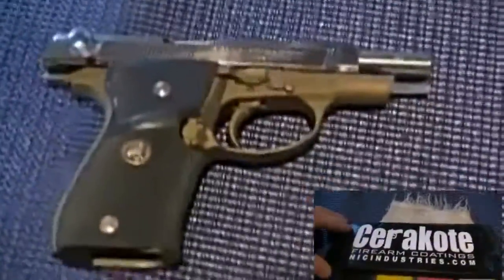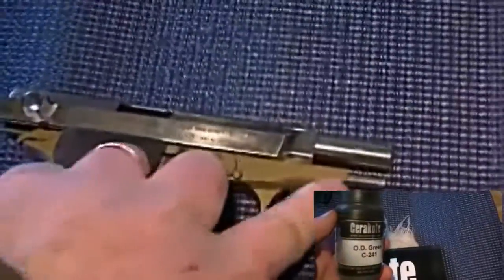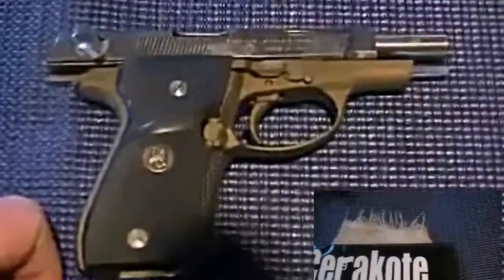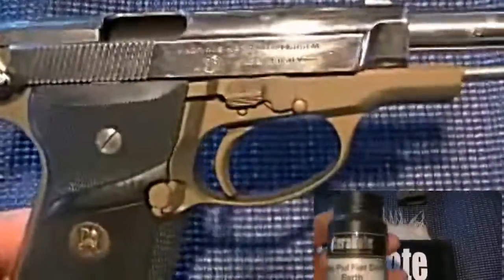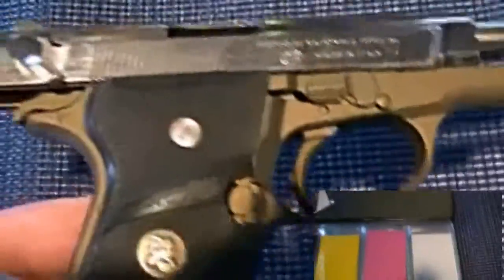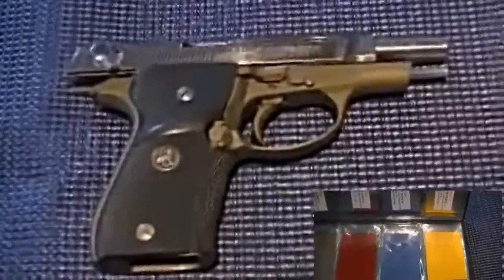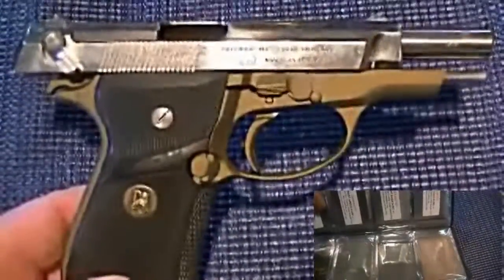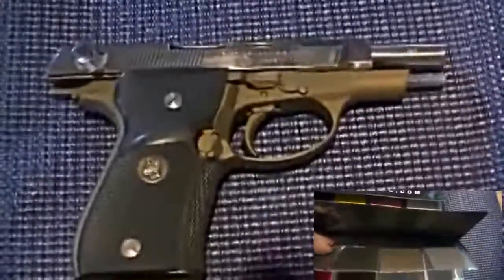Browning, BDA 380 Color Change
Browning BDA 380 color change, this is before the change.